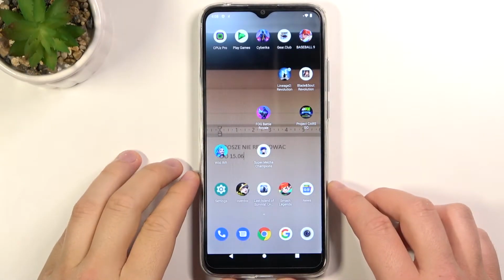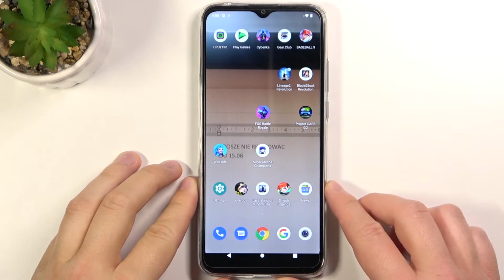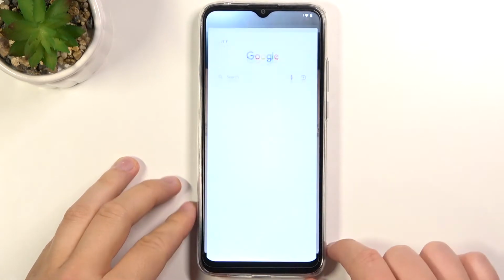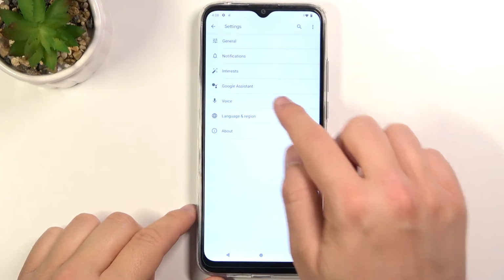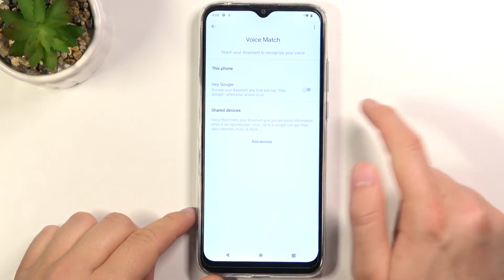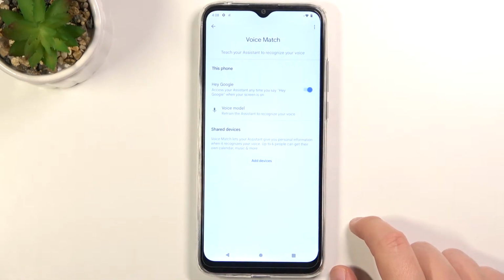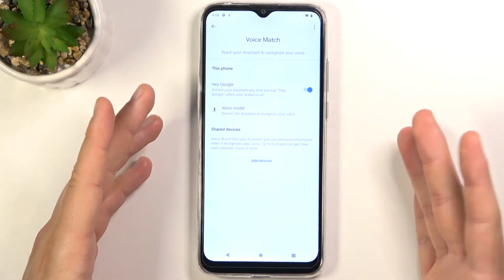How to Activate Hey Google in MOTOROLA Moto G8 Power Lite – Enable Google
Read more info about MOTOROLA Moto G8 Power Lite:
How to use Google Assistant commands in MOTOROLA Moto G8 Power Lite? Do you wonder how to enable Hey Google in MOTOROLA Moto G8 Power Lite? We are coming to present the tutorial, where we explain to you how to set the Hey Google assistant feature in MOTOROLA Moto G8 Power Lite. If you want to learn how to use Google commands in your Motorola smartphone, follow the above instructions and verify how to do it successfully. Let’s use the guide and enable Hey Google in MOTOROLA Moto G8 Power Lite. Visit our HardReset.info YT channel and discover many useful tutorials for MOTOROLA Moto G8 Power Lite.